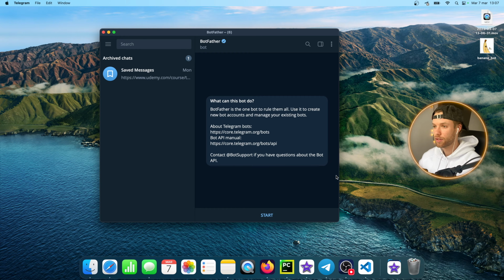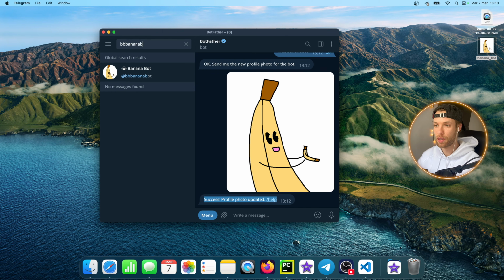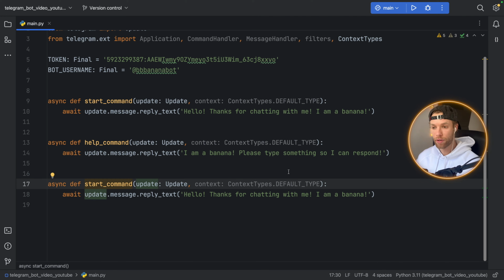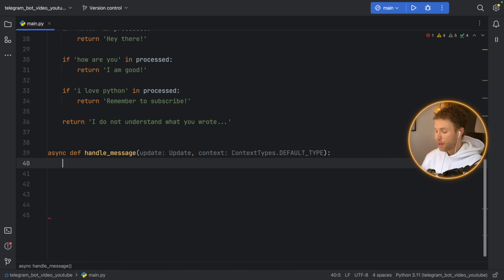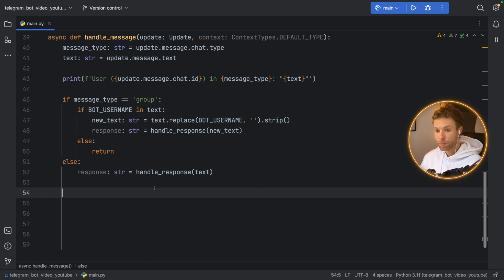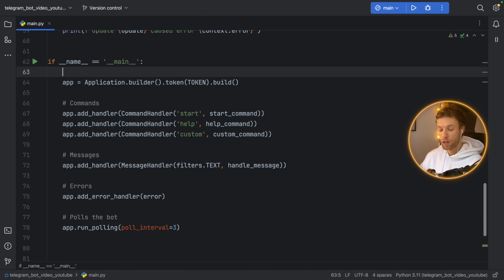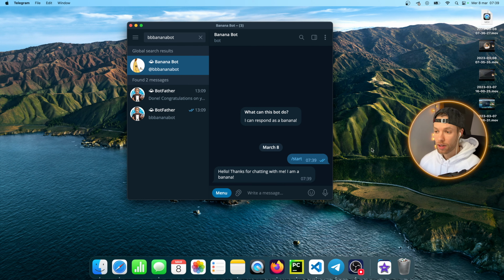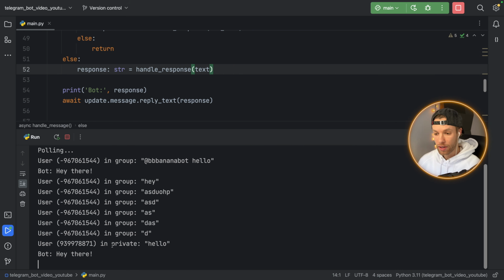How To Create A Telegram Bot In Python For Beginners (2023 Tutorial)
In today's video we will be creating a chat bot for Telegram using Bot Father and Python. This is the perfect bot for getting started with creating more complex Telegram bots. It will show you how to get an API Token, how to customise the bot, how you can add commands to the bot, and how you can make it work in groups!

00:00 Intro
00:32 Bot Father
01:27 API Token
02:15 Bot Customisation
04:20 Pip Install
04:51 Imports
05:11 Bot Commands
07:09 Handling Responses
09:08 Handling Messages
13:07 Errors
13:37 Putting It Together
16:24 Command Descriptions
18:12 Running The Bot
19:35 Group Chat
21:55 Success!